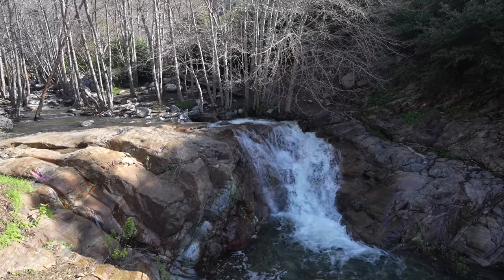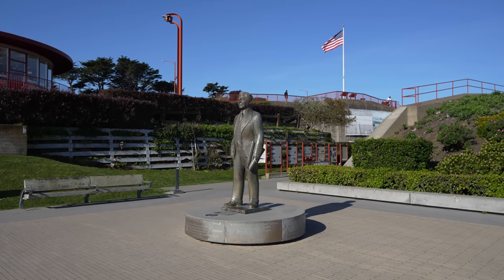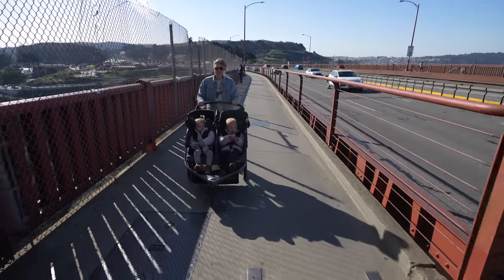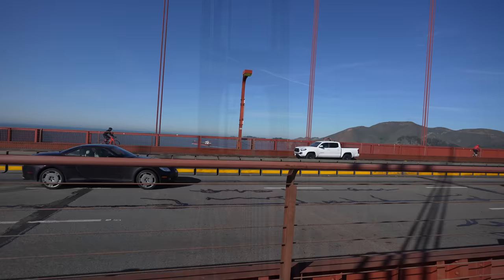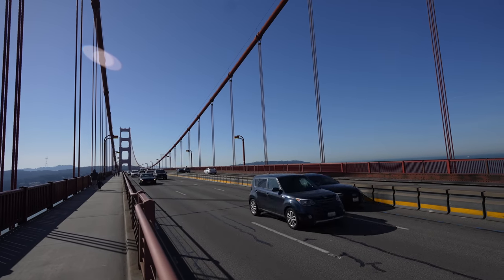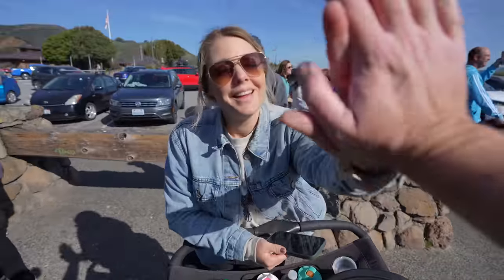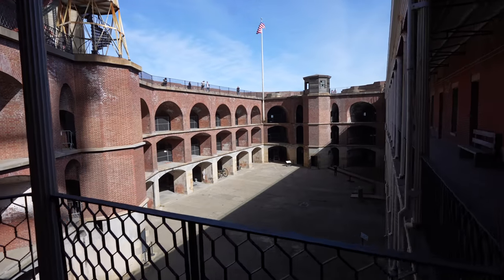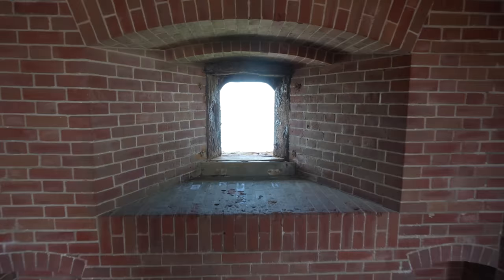Walking Across the Golden Gate Bridge - California Bucket List - Episode 2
In the second episode of the California bucket list series we head to San Francisco and walk across the iconic Golden Gate Bridge. Walking across it is a great way to see the bridge up close and to have a fun adventure in the city. We also go to Fort Point after the walk and explore that as well.